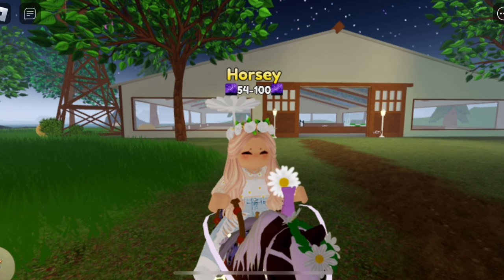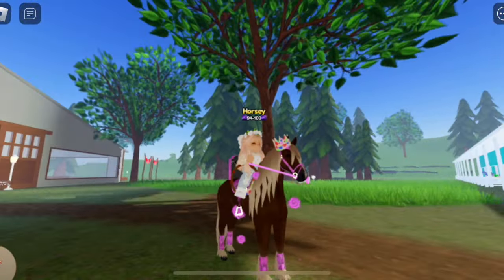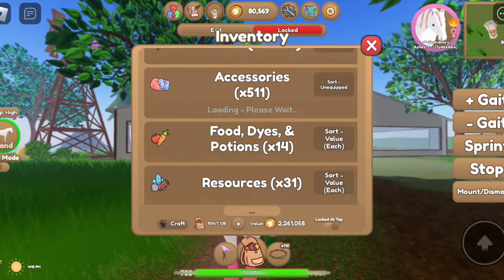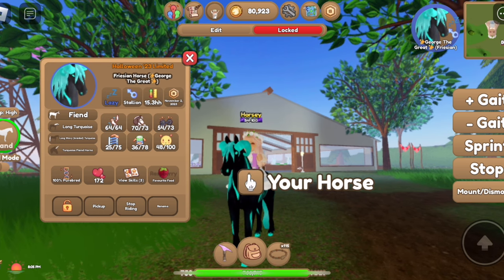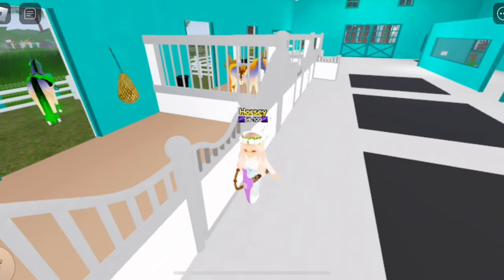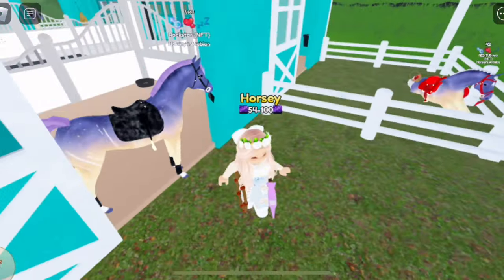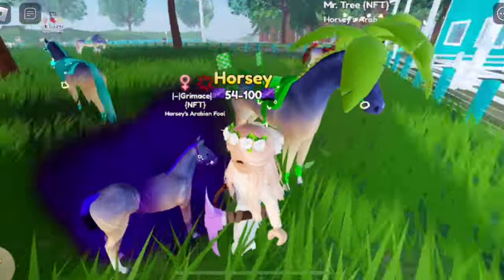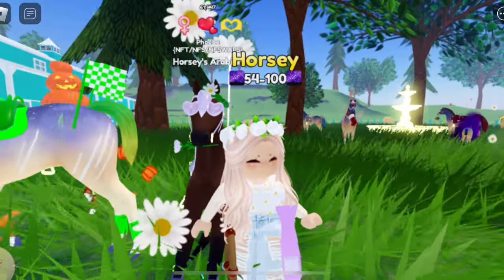All my horses in WHI!